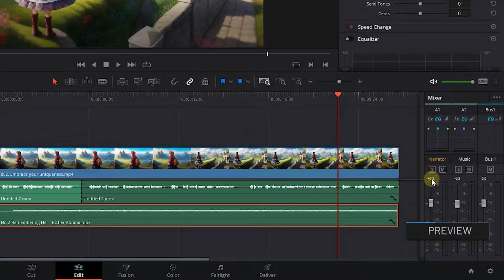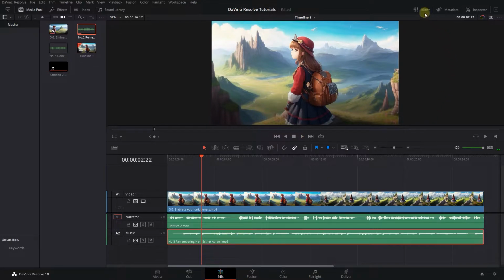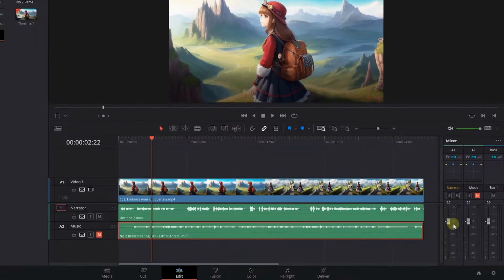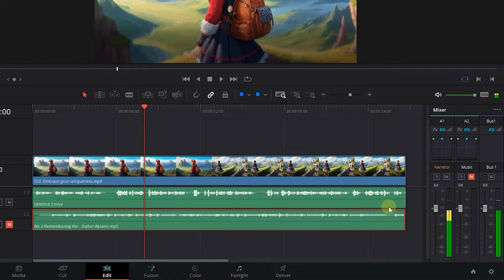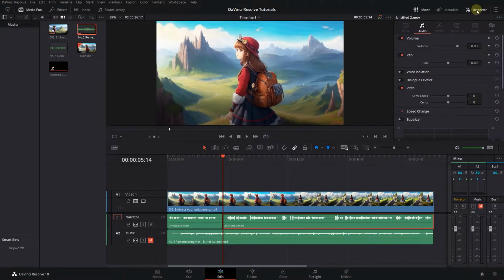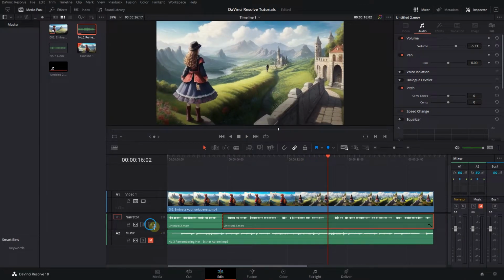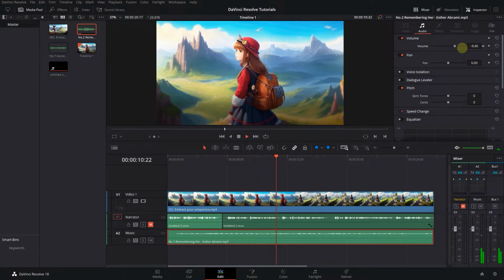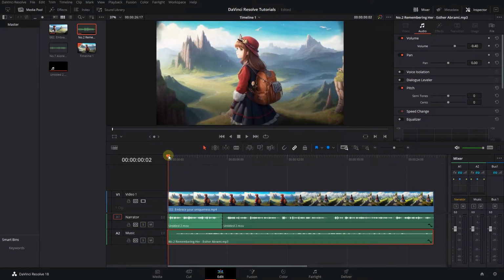How to Set AUDIO LEVELS with Mixer in DaVinci Resolve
To set audio levels with the mixer in DaVinci Resolve, open the mixer panel, adjust the volume levels for each track, and ensure audio levels stay within the acceptable range (green) to avoid distortion. Use the blade tool to edit problematic sections if needed.

How to Set AUDIO LEVELS with Mixer in DaVinci Resolve Chapters:
00:00 Intro
00:27 adjust narrator audio levels
01:08 adjust music audio levels
01:33 adjust narrator and music volume

Are you wondering how to set audio levels with a mixer in DaVinci Resolve? Well, you're in luck because I'm here to guide you through the process in just a minute! First, let's dive into the steps.

To start, place a narrator voice on the first track and add music to the second track in the timeline. Now, it's time to adjust the sound and music volume. Open up the mixer panel, where you'll notice that the tracks are displayed vertically. The first column corresponds to your first audio track, while the second column represents the second track.

Begin by muting the music track and focusing on adjusting the narrator's volume. It's important to ensure that your voice never enters the red zone on the mixer. Pay close attention to the audio, as you might notice some parts reaching the dangerous red levels. Don't worry, though - simply use the blade tool to cut the problematic section and click on it with the selection tool. Open the inspector and gradually decrease the volume until you no longer see any red parts in the mixer.

Now, let's move on to muting the narrator and fine-tuning the music volume. Depending on the genre or type of music you're using, it's advisable to keep it within the green parts of the mixer, avoiding any yellow indicators. Simply select the music and slightly decrease the volume. Aim for a range between -30 to -20, as this will ensure optimal audibility of the narrator. Lastly, unmute all the tracks and adjust the music volume while both the music and narrator are active. Once you're satisfied, feel free to experiment with the mixer volumes to further refine your audio levels.

In conclusion, setting audio levels with a mixer in DaVinci Resolve can be done swiftly and efficiently. By following these steps and keeping an eye on the mixer indicators, you'll achieve a well-balanced and professional sound in your video project. So, don't hesitate to try out this technique and elevate your audio editing skills today!